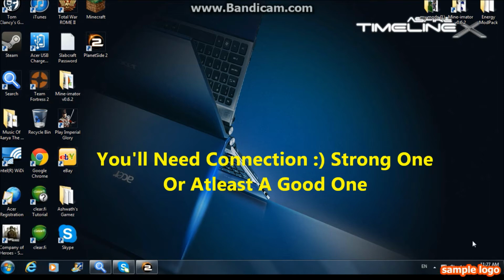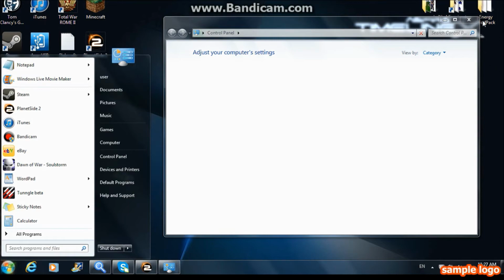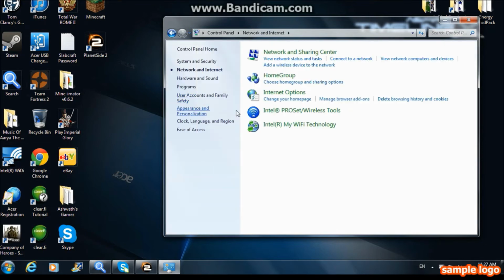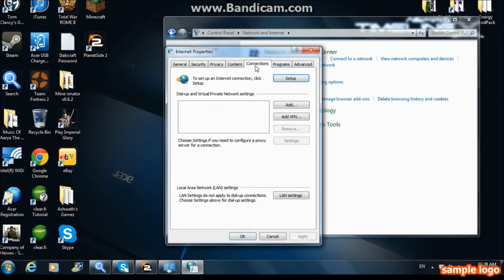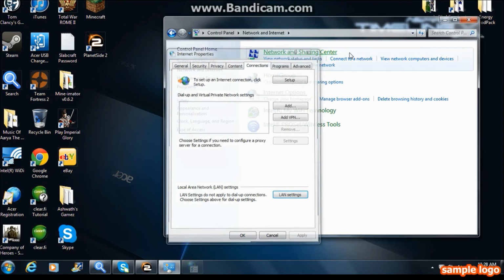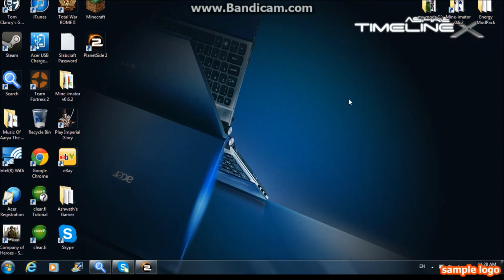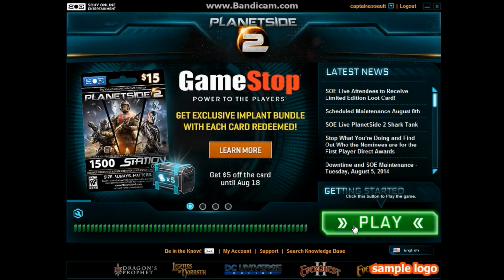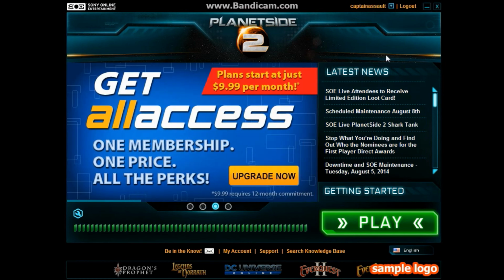How To Fix PlanetSide2 Launcher(Eg: SocketError)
I Fix Yo Probs :)